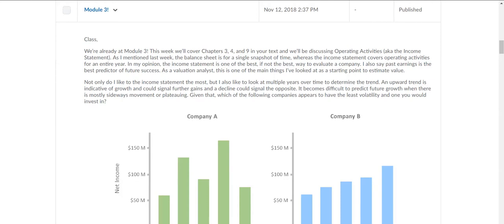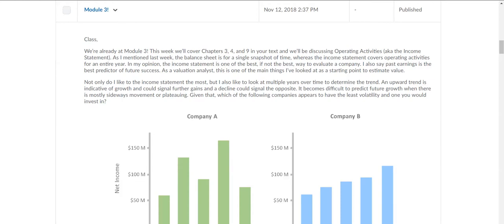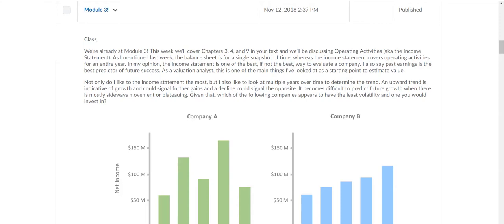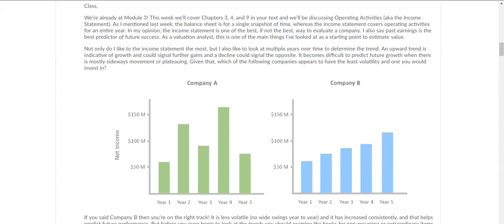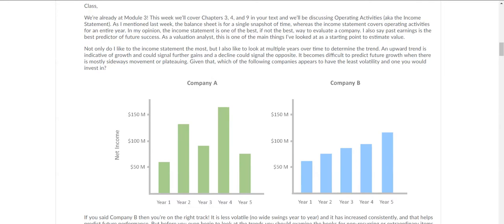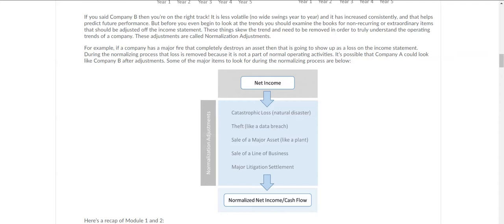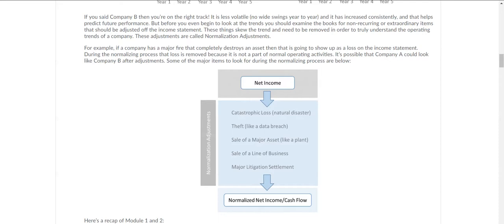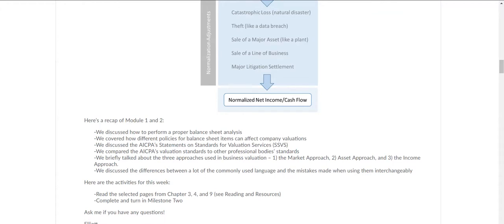Module 3 ACC-345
Module 3 ACC-345 Business Valuation